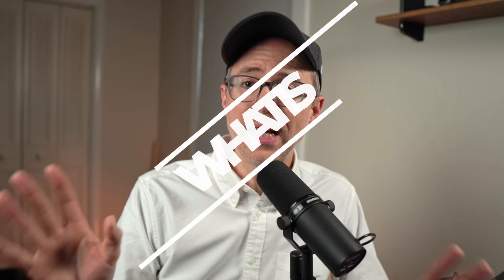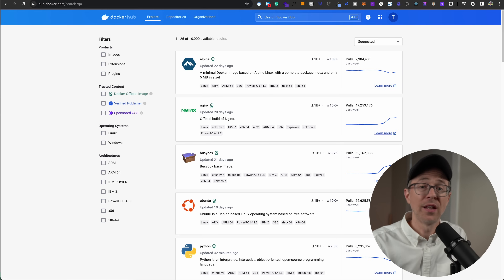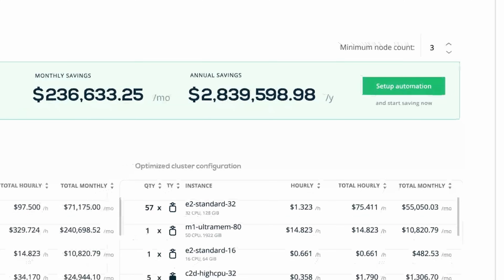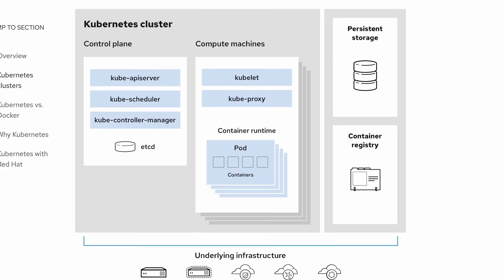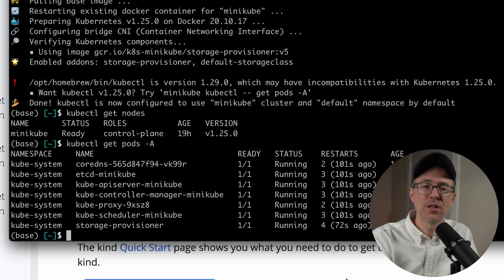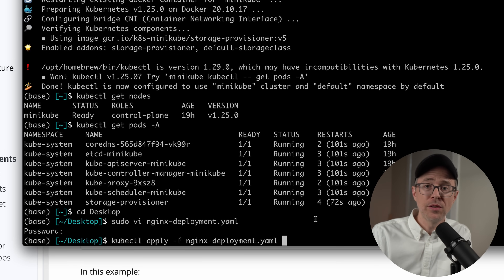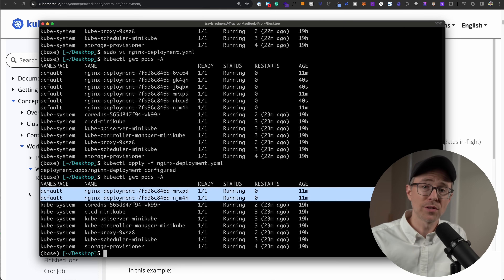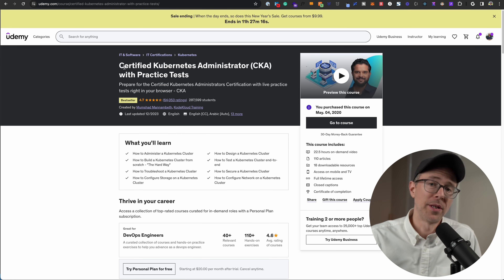Kubernetes Explained in 15 Minutes | Hands On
I get the question, "What is Kubernetes?" a lot from developers and other IT professionals and I find it hard to come up with a concise answer to satisfy the question.

So I decided to put together a video I can point these people to.

Perhaps you are looking for a hands-on 100-foot overview of what Kubernetes is OR are looking to learn Kubernetes this year.

If so, look no further than this video to get started.

I'll explain what it is as well as what resource I would recommend to you to dive deeper afterward.

Timestamps
00:00 Intro
00:37 Containerization explained
03:33 Sponsor (CastAI)
04:57 Kubernetes Explained
06:43 Hands-on Kubernetes
12:23 More you can do
13:06 A Kubernetes GUI recommendation
14:21 Learn Kubernetes with this resource
14:55 Outro

Kubernetes Udemy Course

My microphone